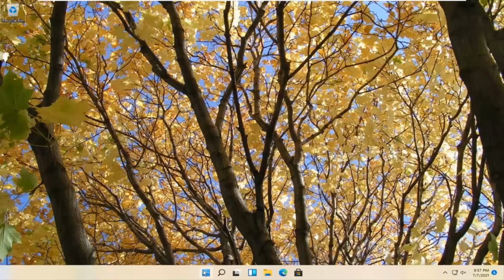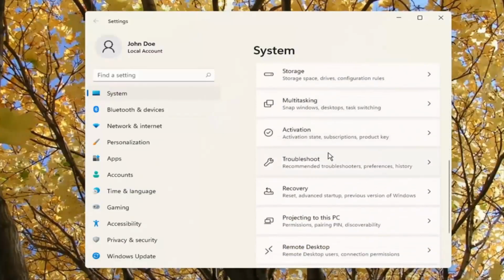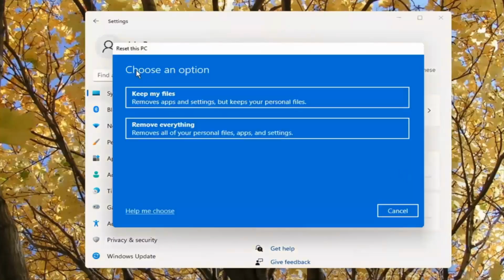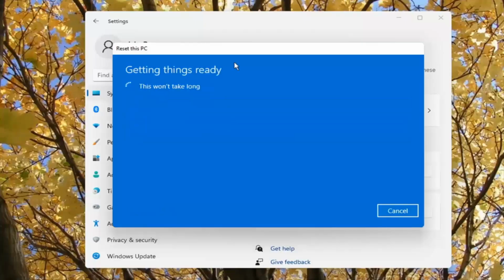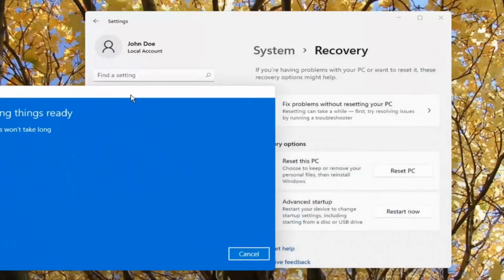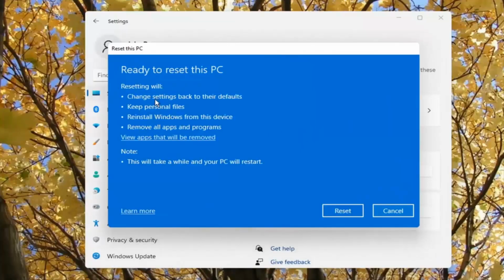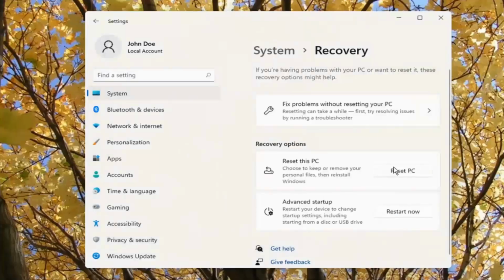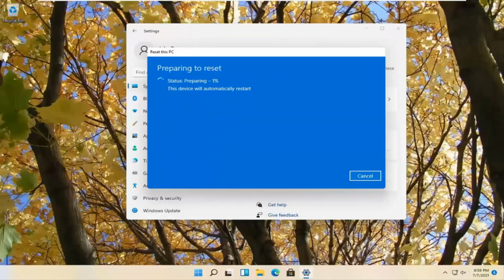How To Factory Reset HP Pavilion Desktop [Walkthrough]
If you're looking for information about how to factory reset an HP Pavilion Desktop, this tutorial provides a clear overview of the process and its purpose. It discusses common reasons users may restore their desktop, including software issues, system performance concerns, or preparing the computer for a new owner. This walkthrough is designed for HP Pavilion Desktop users who want to better understand the factory reset topic before making changes to their system. The video provides helpful context without explaining the specific reset procedure.

This video focuses on the topic of factory resetting the HP Pavilion Desktop while explaining why users may consider restoring their computer. It highlights common situations involving system maintenance, troubleshooting, and preparing the device for another user. Viewers searching for HP Pavilion Desktop recovery information, reset guidance, or desktop troubleshooting resources will find this tutorial relevant and informative. The content is designed to provide a better understanding of the topic without walking through the individual reset steps.